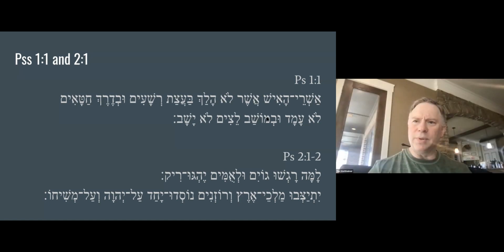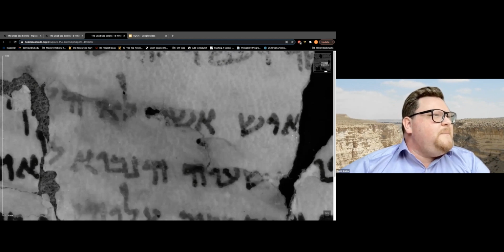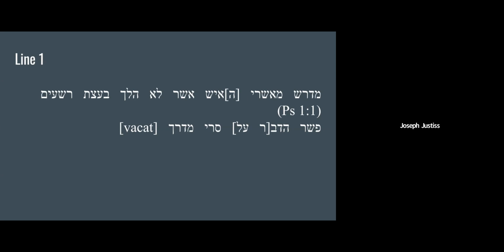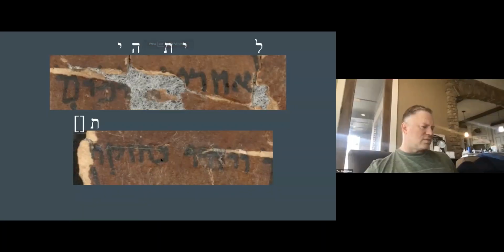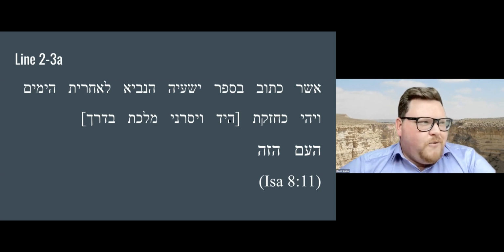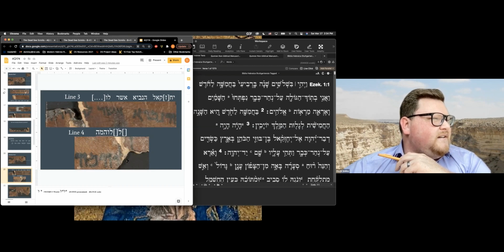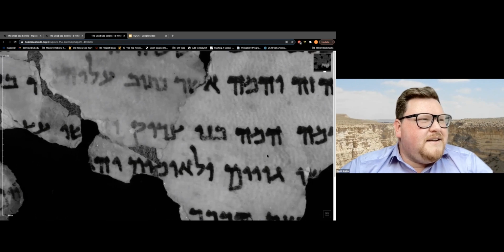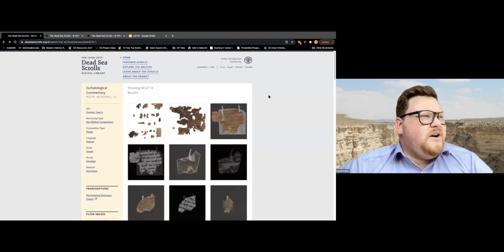4Q174 from the Dead Sea Scrolls (Biblical Hebrew)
Join David Smiley, Lead Instructor for Biblingo Live, to read and analyze scroll 4Q174 from the Dead Sea Scrolls.

Biblingo Live is a membership-based biblical language training platform that offers interactive software, personal cohorts, expert instructors, and more.

Biblingo Live also offers regular Linguist Labs, Exegesis Labs, Reading Workshops, and Conversation Workshops to members.

This particular Reading Workshop was offered publicly for free for non-members as well.